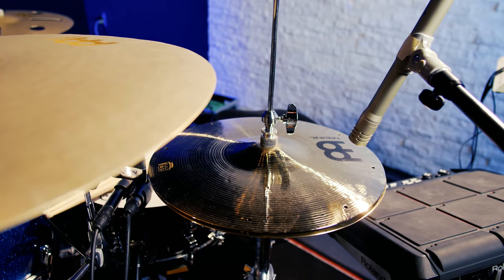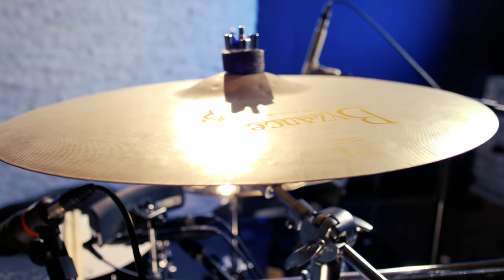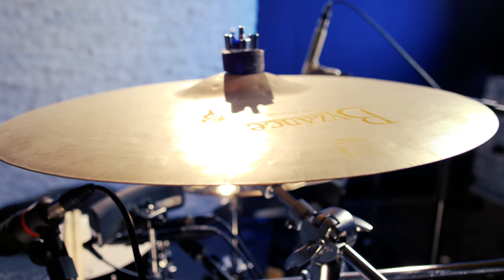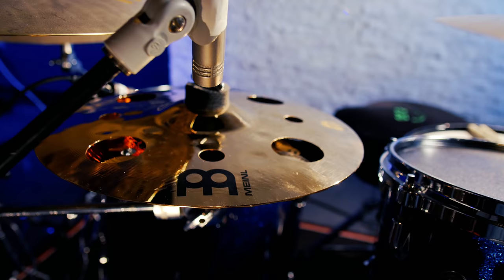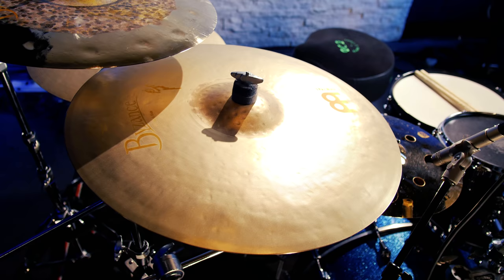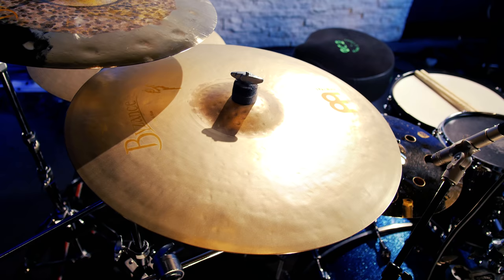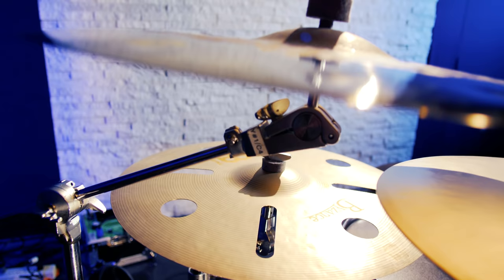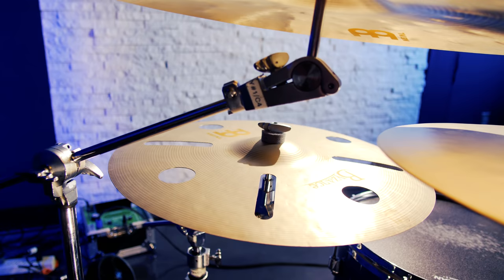Meinl Cymbals - Larry Belton Jr. - "Idea"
Larry’s Meinl Cymbals setup from left to right, if sitting behind the kit, is as follows:

13” Byzance Brilliant Fast Hihats
18” Byzance Sand Thin Crash
10” Byzance Traditional Splash
12” Classics Custom Trash Stack
20” Byzance Sand Ride
18” Byzance Extra Dry Dual Crash
18” Byzance Vintage Trash Crash